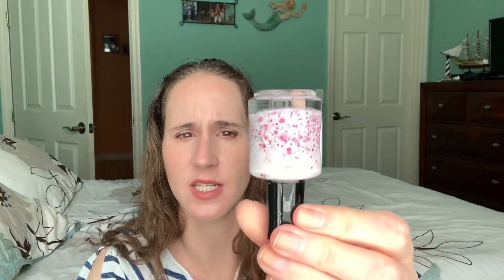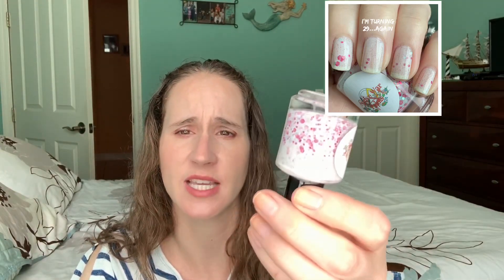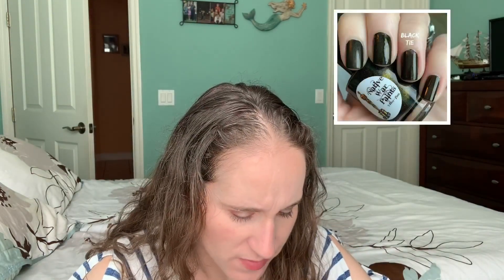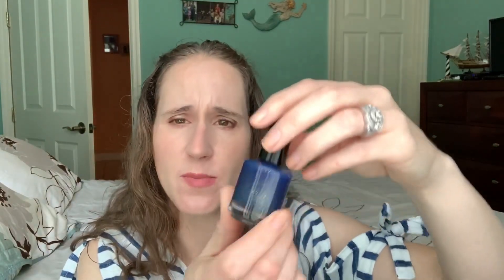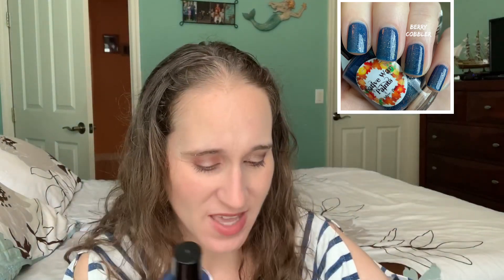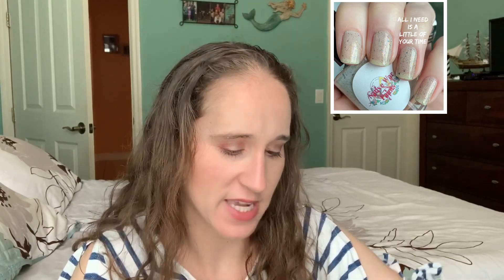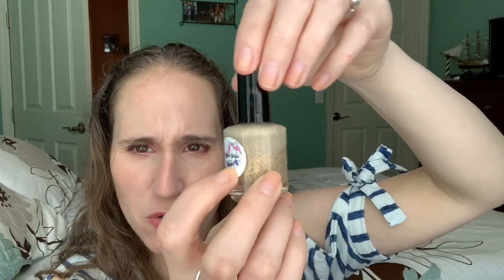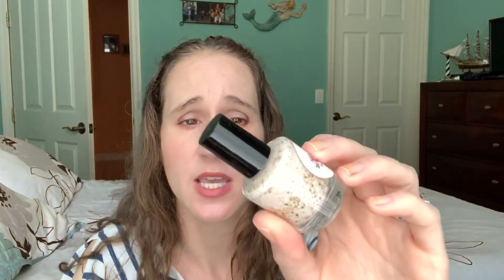My Native Warpaints collection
Hi everyone. Today I have my Native War paints collection to share with you!

Polishes:

I’m turning 29. again
RBF
Apple picking
Whipped cream and pumpkin pie
Split pea
Lily bug
Rotten zombie flesh
Lurkers
Extra crispy rotten walker flesh
Black tie
The man of my dreams
Rainbow brite
Berry cobbler
All I need is a little of your time
Coffee with lots of cream and sugar
Homicidal unicorn maniacs
Fool’s gold